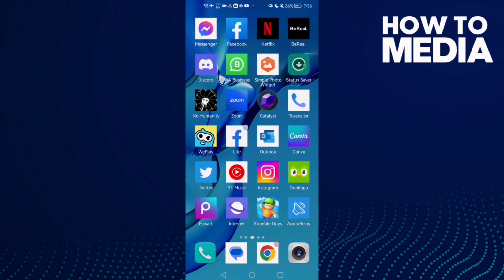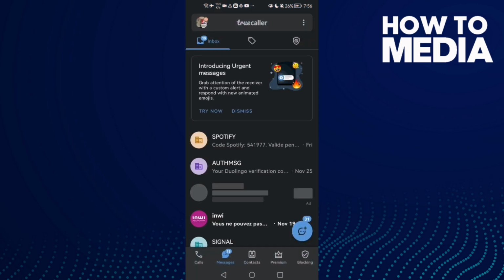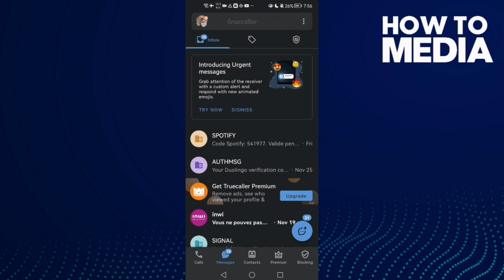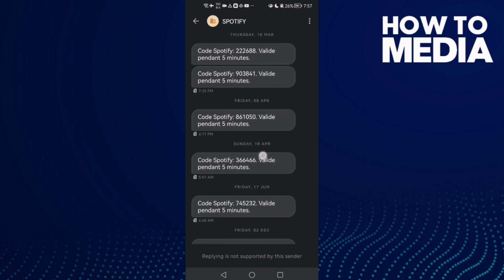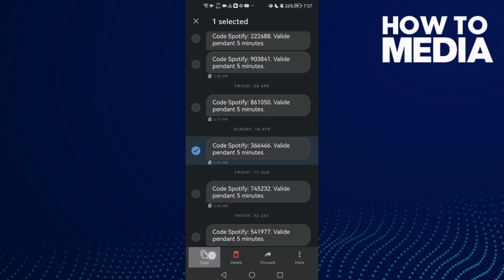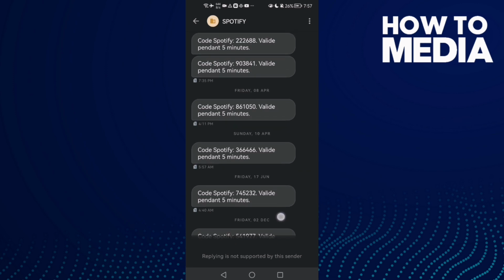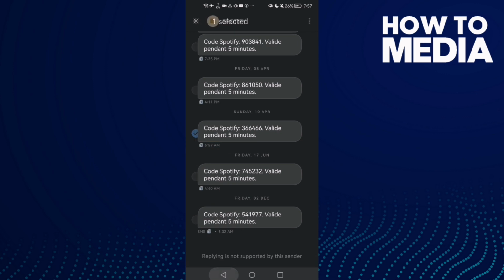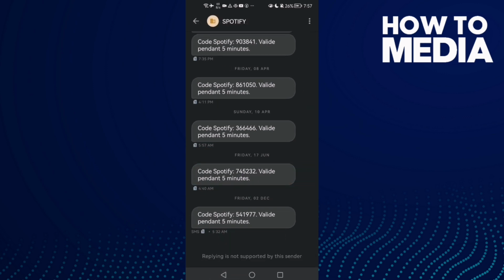How to Copy Message on Truecaller on Android and iphone IOS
in this video we discuss :